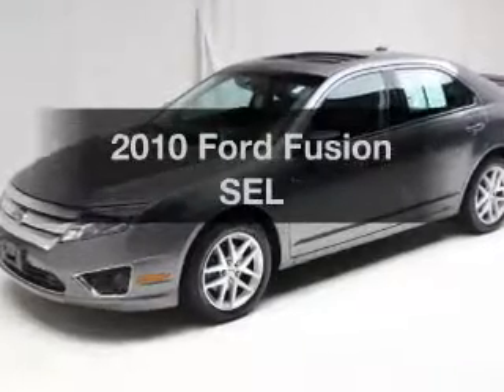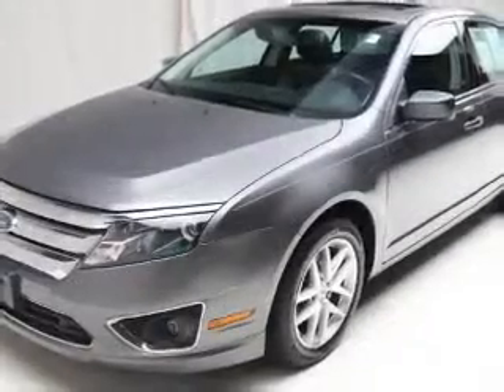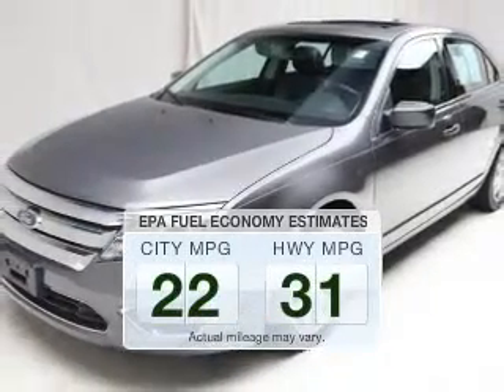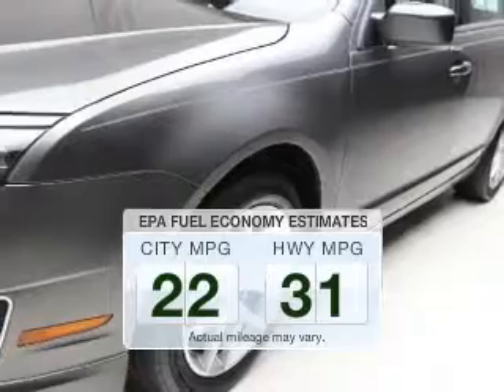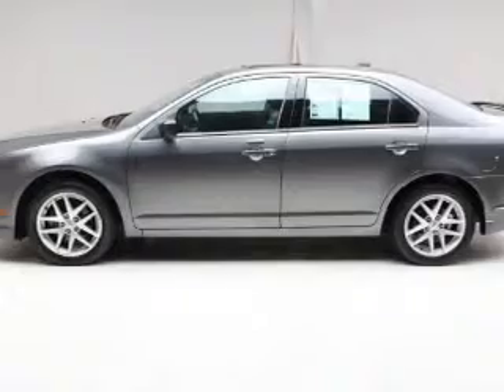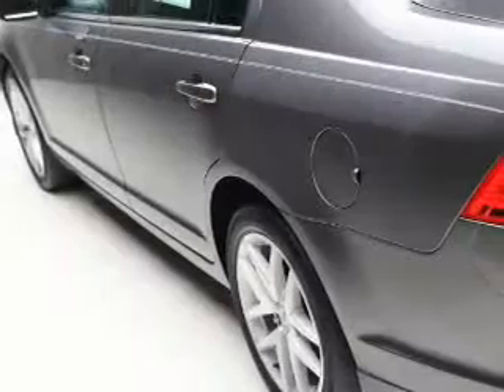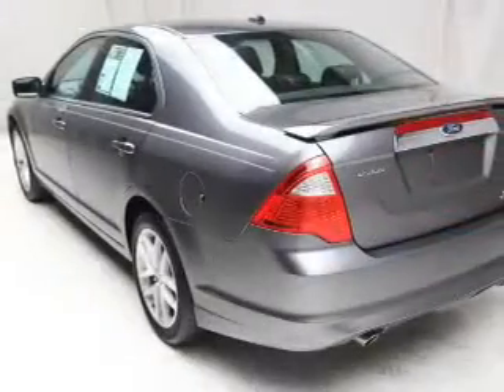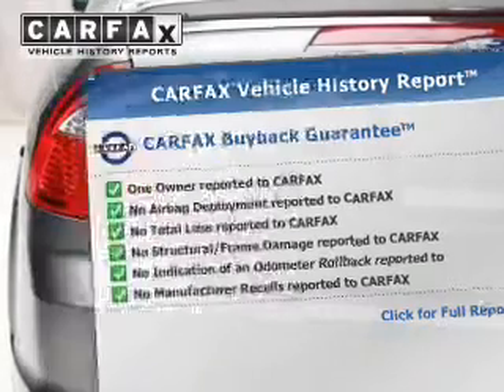2010 Ford Fusion - Bedford OH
Year: 2010
Make: Ford
Model: Fusion
Trim: SEL
Engine: 3.0 liter 6 cylinder 24 valve
Transmission: 6-Speed Automatic
Color: Sterling Gray Metallic
Mileage: 45546
Address:
123 Broadway Avenue